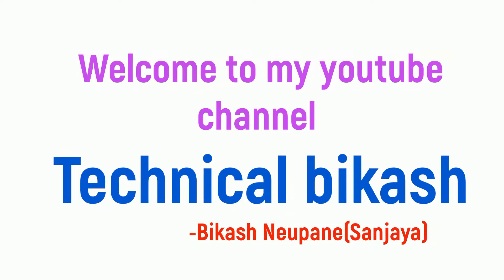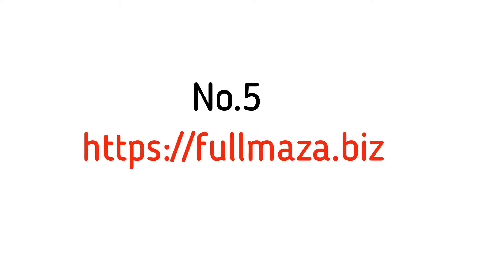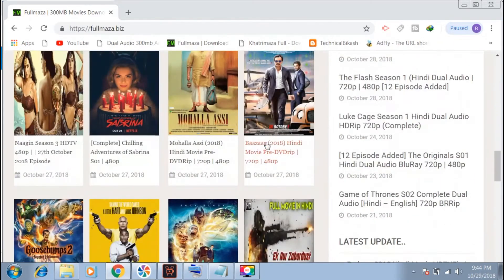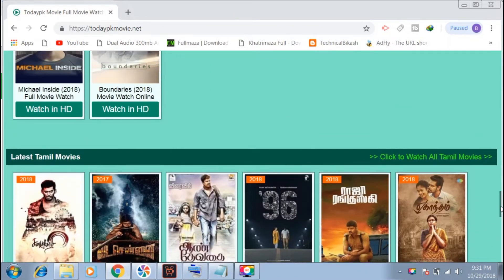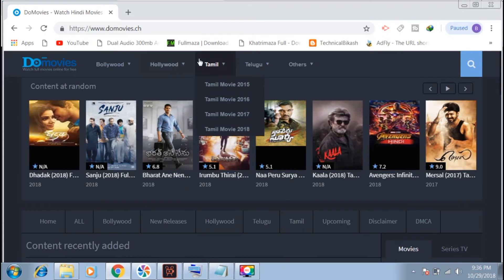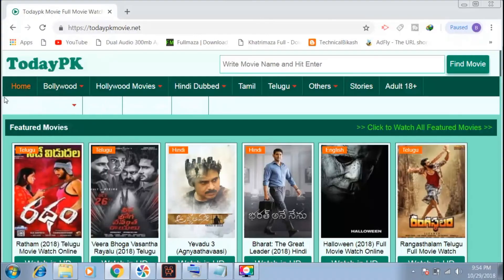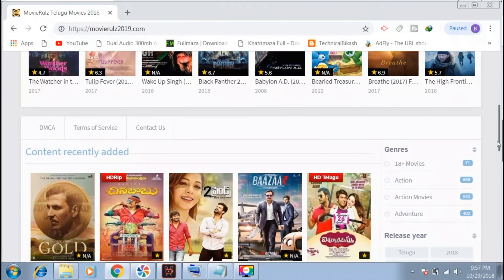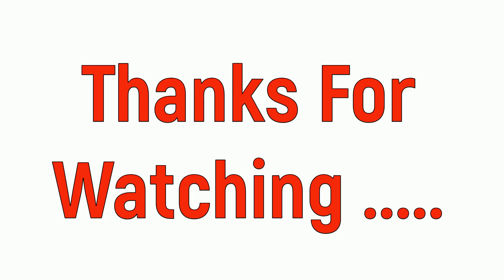Top 5 BEST Websites to Watch Online Movies (2018/2019)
Hello friends in  this video show to Top 5 BEST Websites to Watch Online Movies  (2018/2019)
 i hope it's best for  you .